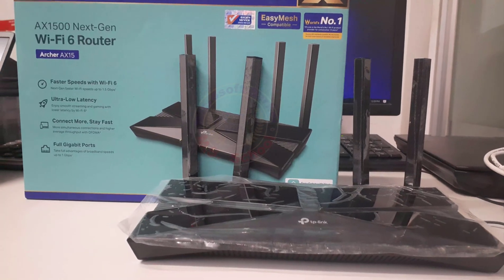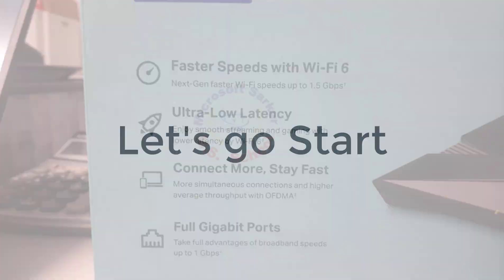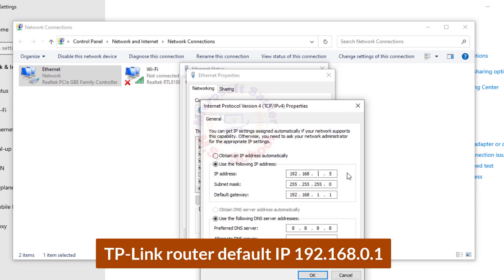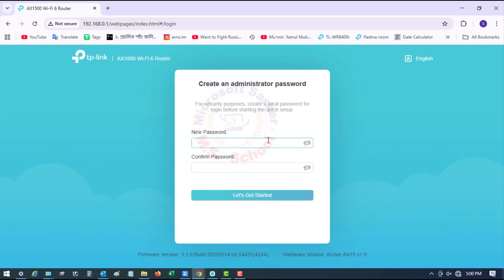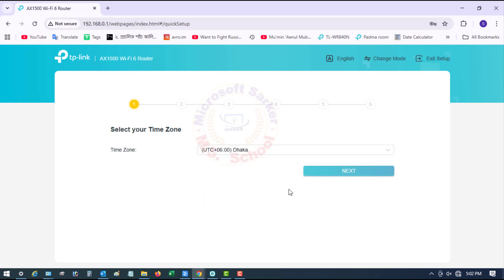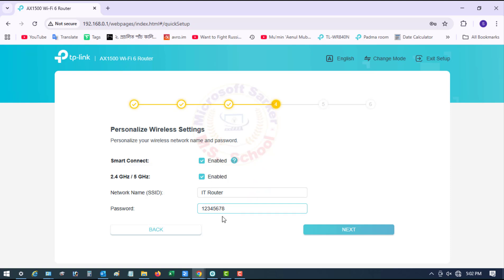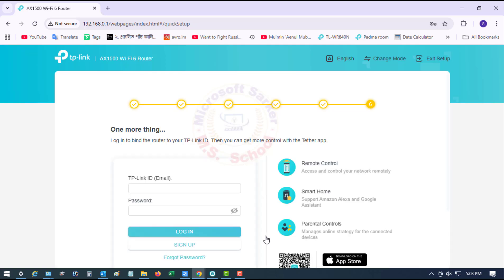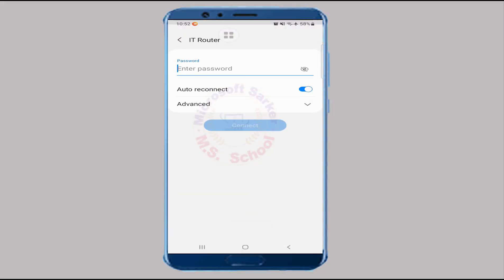How to Setup TP-Link Archer AX1500 Next- Gen Wi-Fi 6 Router|Model_Archer_AX15 ✅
Hello friends! Today, I will show you how to configure the TP-Link AX1500 Next Gen Wi-Fi 6 Router model- Archer AX15.

Timestamps:
00:00  Intro
00:16  Setup TP-Link Archer AX1500 Next- Gen Wi-Fi 6 Router
02:47  Outro

Method,
1. connecting to an Ethernet jack, and the router to a power socket via the provided power adapter. connecting your PC or other Ethernet network devices to the router.
2. Press this button to power on or off the router.
3. Go to your computer screen , The most common default IP address for TP-Link routers is 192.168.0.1, so set the same range of IP addresses in my laptop.
4. create a login password for secure management purposes,  as a capital, small, and special letter with the number
5. Select your local Time Zone from the drop-down list and click next
6. In this part,  your current internet connection settings. You can also modify the settings according to the service information provided by your ISP. there are five options, Dynamic IP, Static IP , PPPoE , L2TP, and PPTP
7. if you used 5G so setup router  5G wifi name and password security you can set here .

additional tag